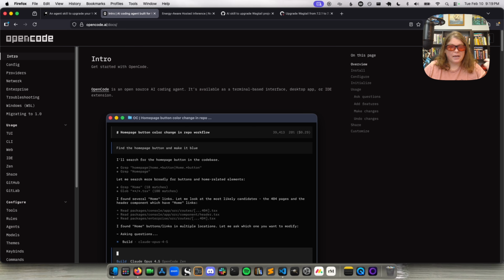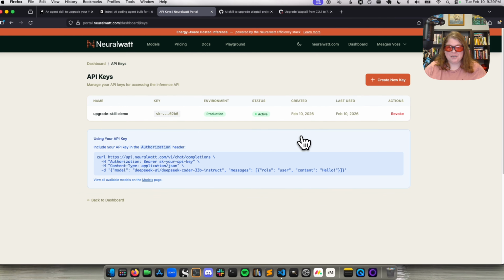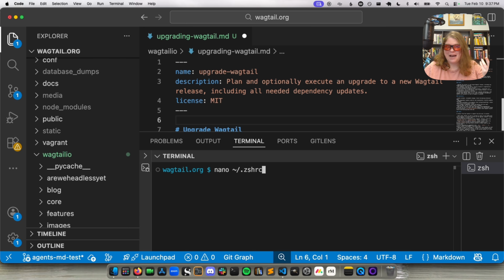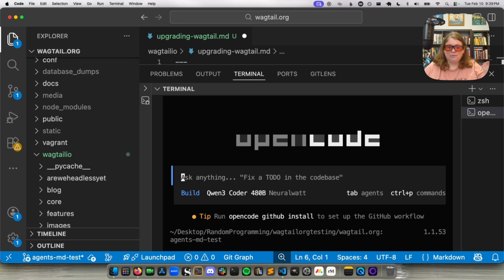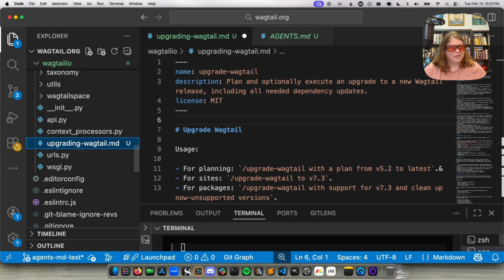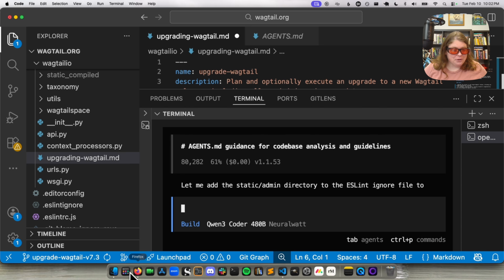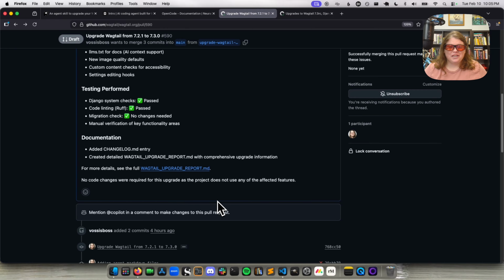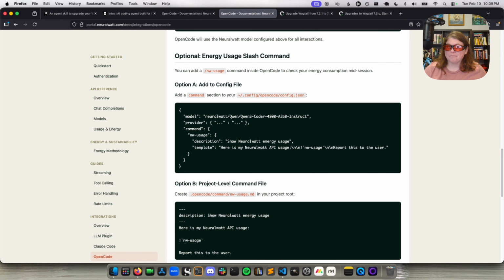How to use AI for Wagtail upgrades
Upgrades can be a slog. But what if you could use AI agents to help them go a bit faster?  In this video, we'll walk through a human-in-the-loop method for getting AI agents to help with your Wagtail upgrades. You'll learn how to use an AI agent skill recipe paired with OpenCode and Neuralwatt to create an upgrade branch for your Wagtail project. We'll also walk through how it compares to a manual upgrade.

Want more agent skills and Wagtail tips? Sign up for our newsletter!

You'll learn how to use an AI agent to generate upgrade branches for Wagtail. Whether you're totally new to agents or have some experience, this video will show you some approaches and tools that have been tested by the Wagtail CMS core team.